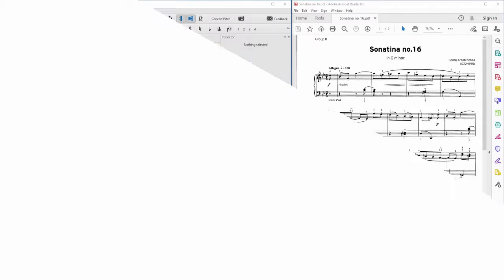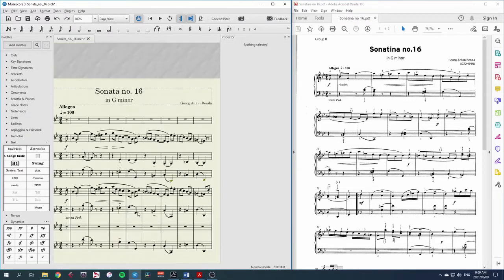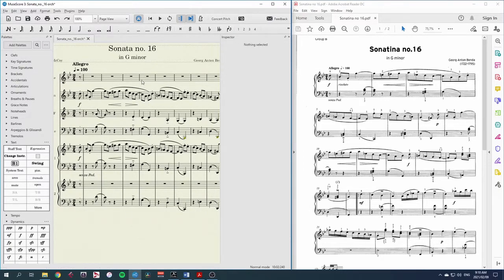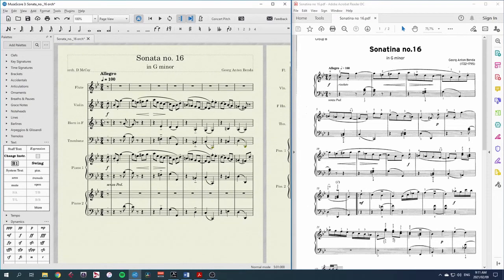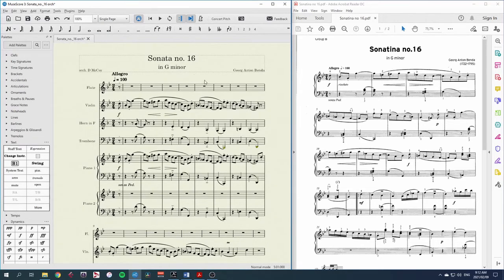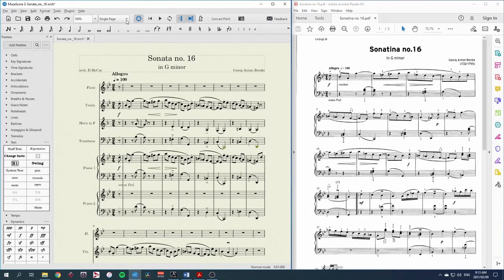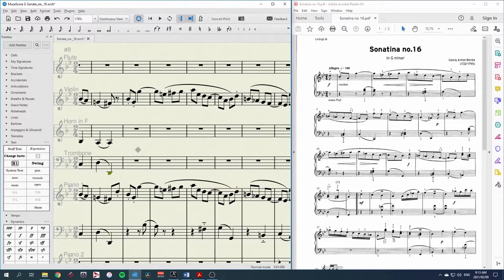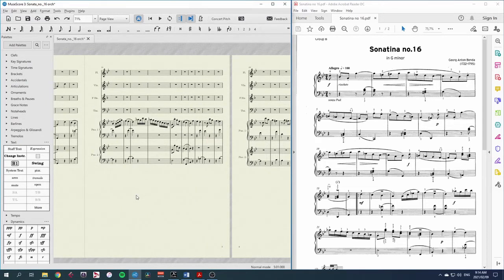MuseScore Tutorial 3.1 - Viewing the Score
The addition to the third in a series of tutorial videos designed to help you reorchestrate a piano piece for other instruments using MuseScore notation software.

In this video you can learn how to move around your score more comfortably to improve your workflow.